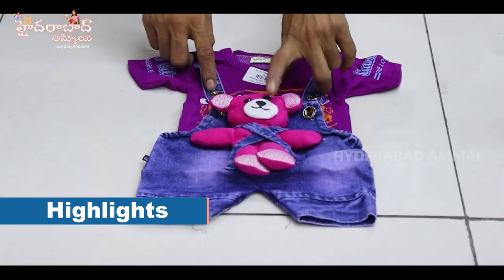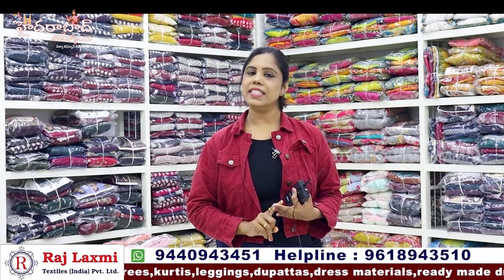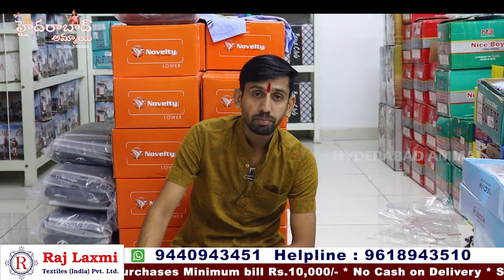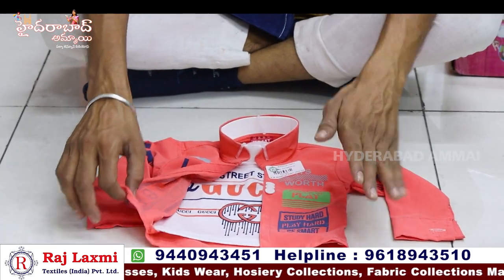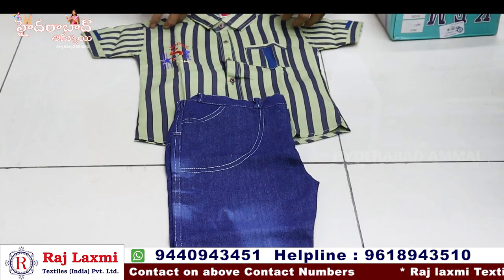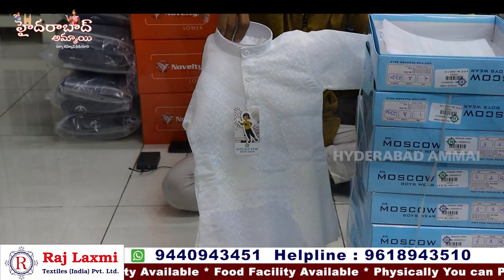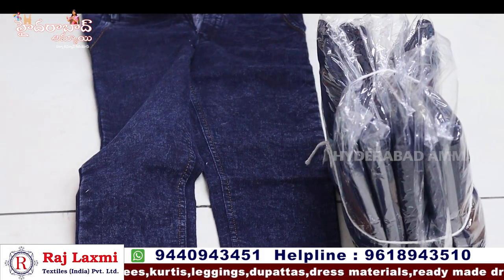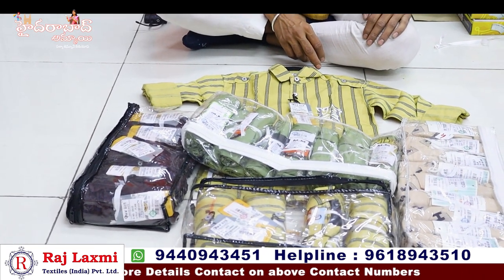Pongal Special baby boy Dresses || Rajlaxmi textiles || Hyderabad biggest wholesale shop ||Kids wear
Hi Everyone. Welcome to our Hyderabad Ammai channel. Today I am share Raj Laxmi Textiles Pvt. Ltd Kids wear ( Baby Boy) Collection . This is One of the Biggest Wholesale Shop at Madina.We should Purchase Set wise. Retail purchases not available.Transport facility available for Rs.10,000 Purchases. Here All Kinds of Women's Wear Collections Available like Sarees, Kurtis, Leggings, Dupattas,Dress Materials, Party Wear Dresses ,Kid's
 Wear, Nighties & Fabric Collections.

Address:
21-1-471 & 471/1,Rajlaxmi Textiles House, High court Gate no -5, Opp. Lane Second Left, Rikab Gunj, Near Madina Circle, Hyd-2, T.S

Copy rights:
All the content of this channel is made by channel owner (Hyderabad Ammai) So don't use or copy any content without permission.

         Your's
  Hyderabad Ammai😍
  Keep smiling🤔😃